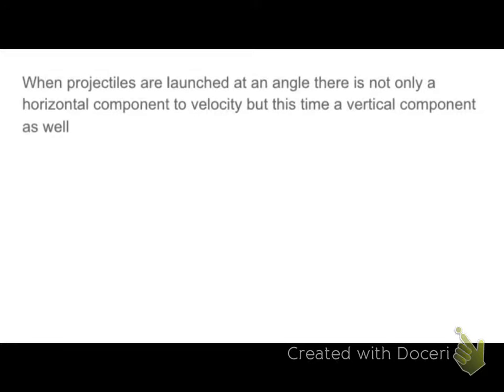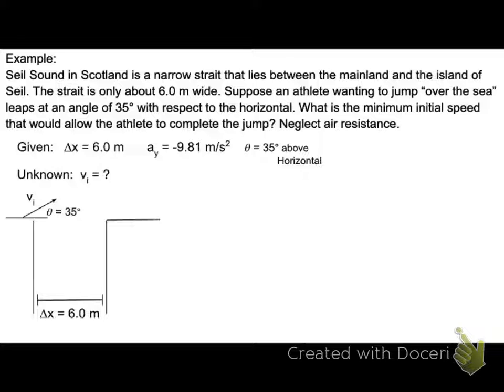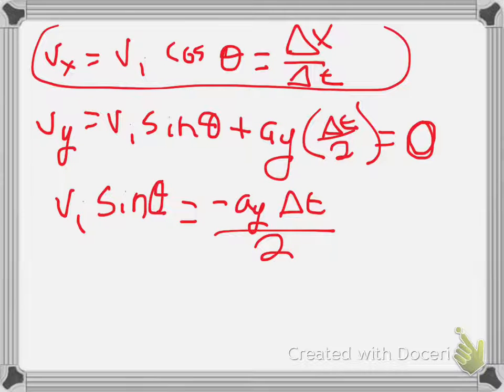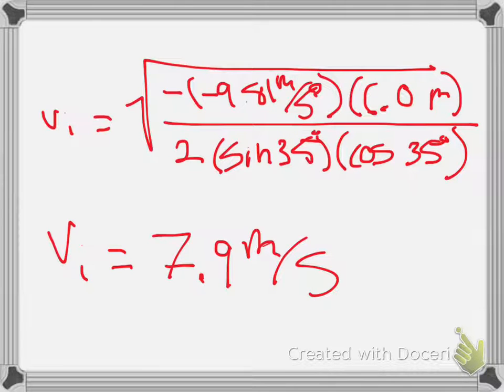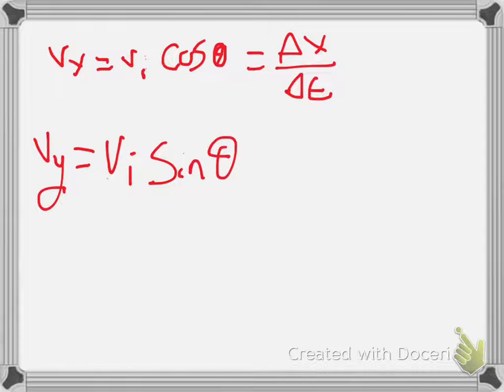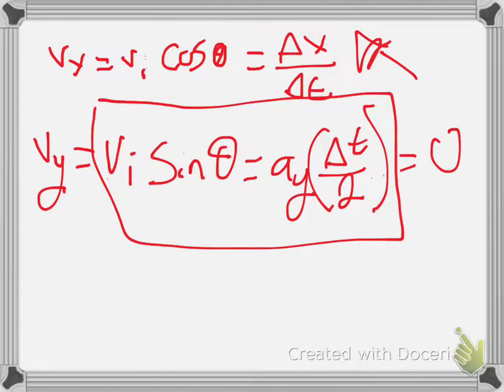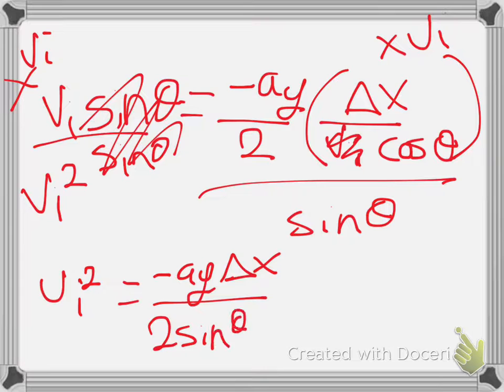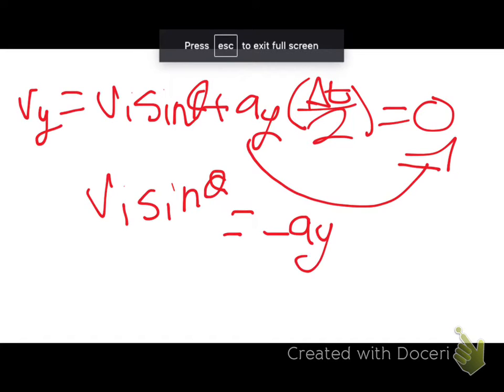3.3 Notes: Projectile Motion (part 2)